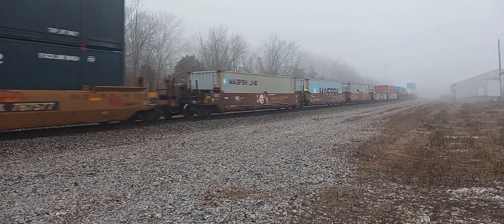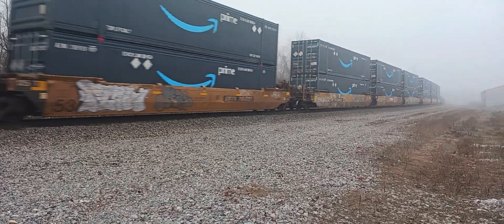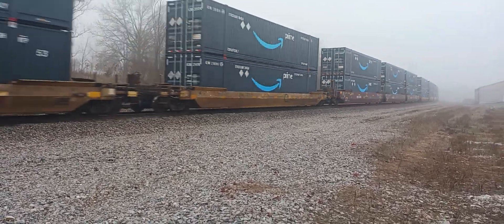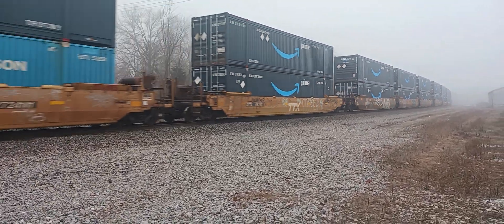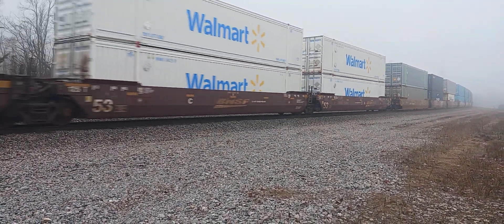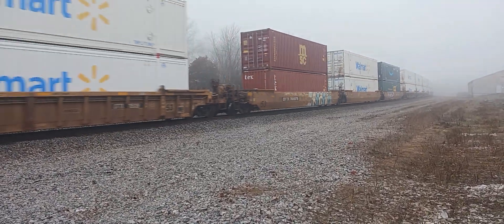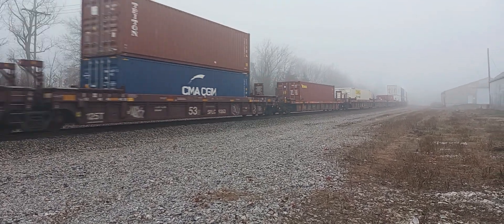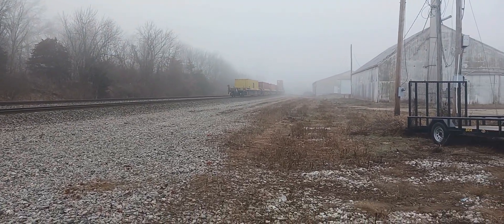Railfan's Marceline Subdivision BNSF 7942 Leads Westbound Double Containers at LA Plata MO 2/2/24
Here I Saw at LA Plata MO by Marceline Subdivision Santa Fe 2 Track line Here I Saw BNSF #7942 #6999 leading Double Containers pull 125 Double Containers going Westbound By Amtrak Depot Station at LA Plata MO by Marceline Subdivision On Santa Fe Track 1 Originated at Chicago IL at Corwith Intermodal yard to Los Angeles CA at BNSF Hobart YD Intermodal yard On Friday Morning Foggy 🌁 day February 2nd 2024 By Tyler McCully Wide world ❤️ 🌐 Trains and BNSF Marceline Subdivision On YouTubeland .

BNSF Lead : Double Stack
BNSF : ES44C4  #7942
BNSF : ES44C4  #6999

9 Double Intermodal Containers were
JB Hunt Intermodal
COFC Logistics
Amazon Prime
CSX Intermodal
CH Robinson
Walmart Containers
Matson
Gray Container
China Containers

BNSF #7942 #6999 leading Empty Double Containers Originated at Chicago IL at Corwith Intermodal Yd to Los Angeles CA at BNSF Hobart YD

Train Enigneer Never Honk at Me It was a Failed Honk Never Saw Me it was Too Foggy 🌁 day On Friday February 2nd 2024